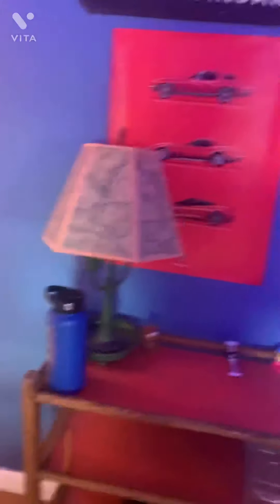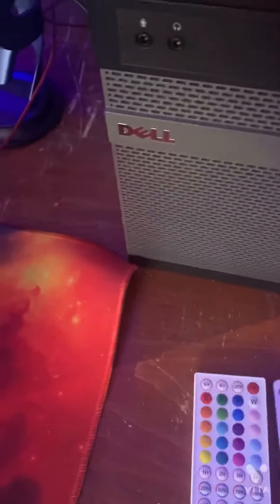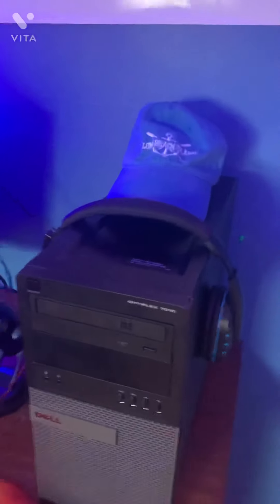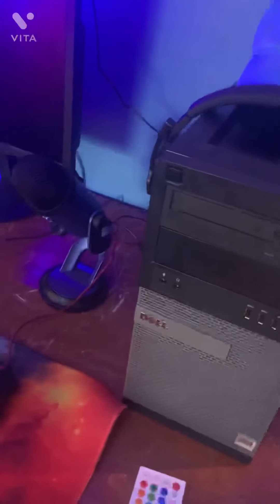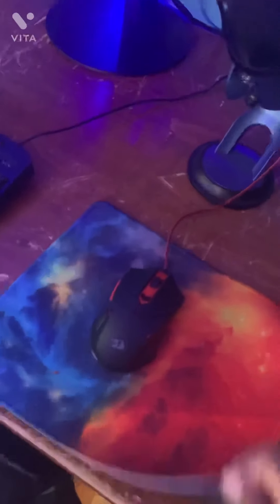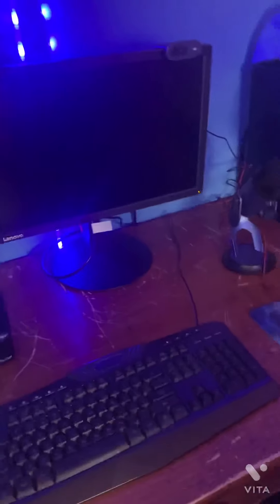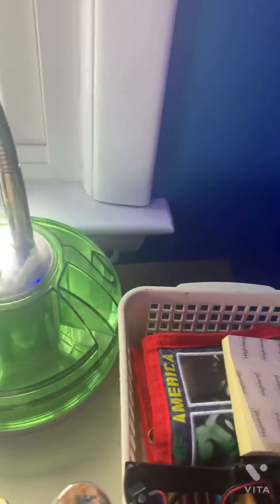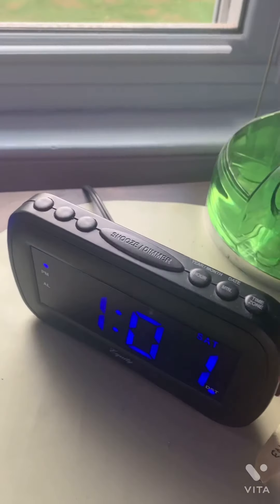My Irl Room tour 😀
Hey guys today we r doing my irl room tour so make sure to like n sub for more vids like this